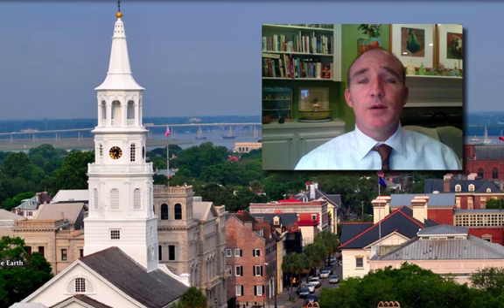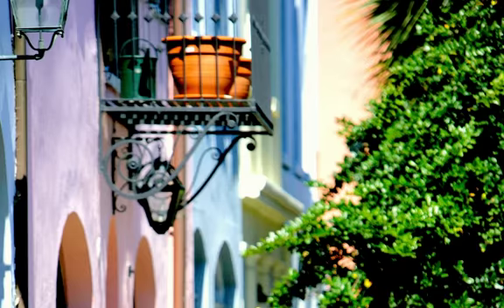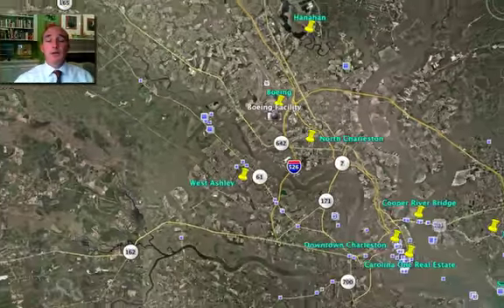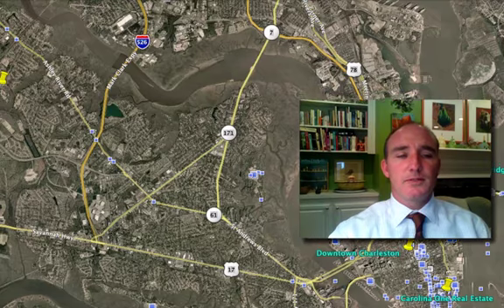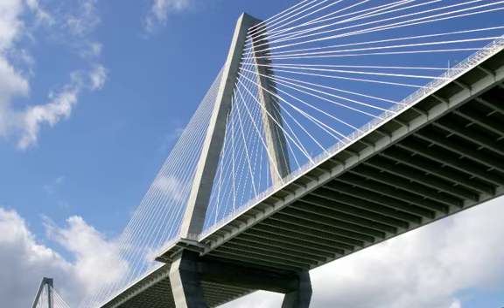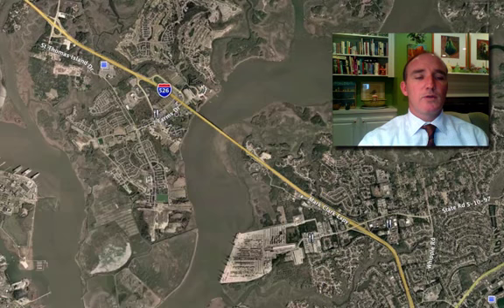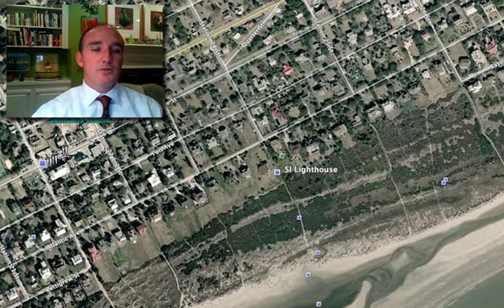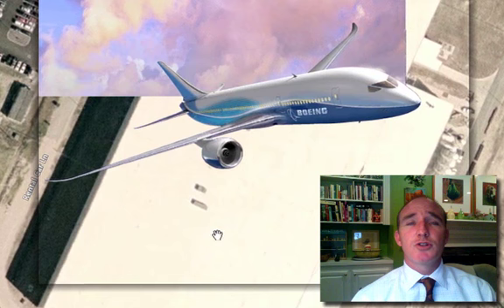Charleston SC Area Introduction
This is a video introduction to the Charleston SC area using multi media such as video, photos and Google earth. Nat provides commentary on each area of town and shows off some of the highlights.